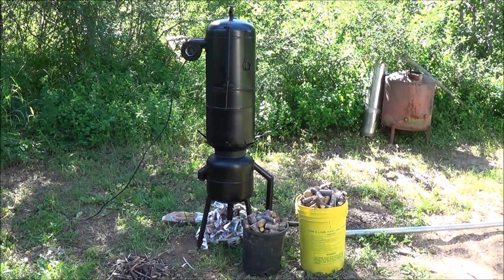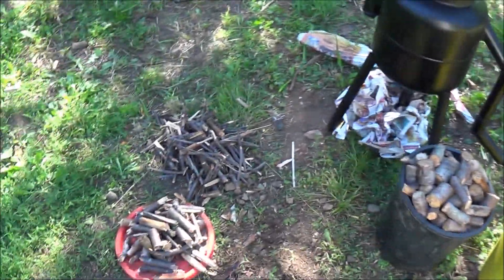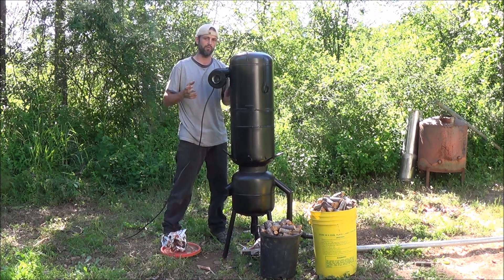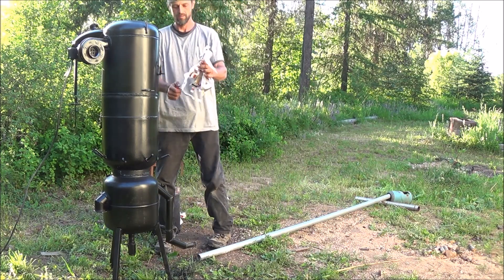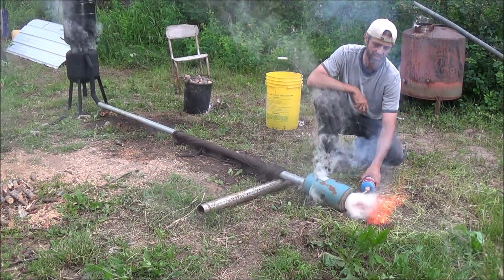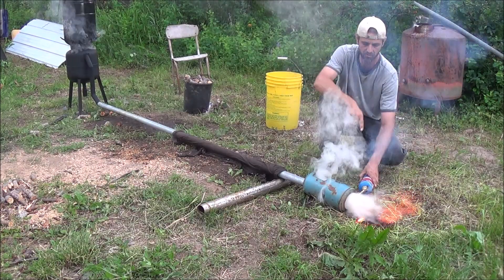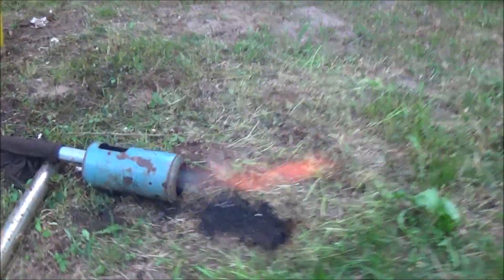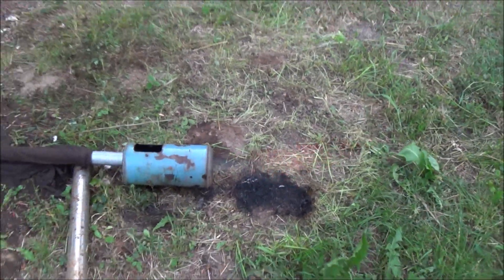Homemade WOOD GAS stove, how to start a gasifier and why cooling the gas is so important.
This is the easiest to build Wood Gas stove design I could come up with, that was safe and durable enough for prolonged use.  This design uses two propane tanks and a few pieces of scrap metal to produce a high output Wood Gasifier that could be used to run things like a Generator or even a vehicle.